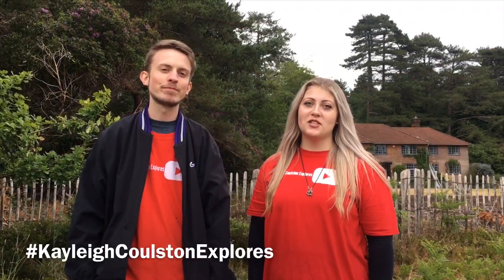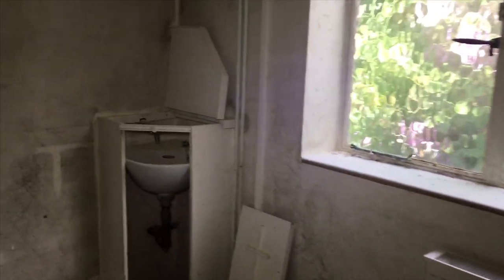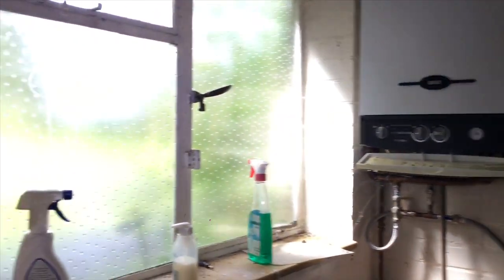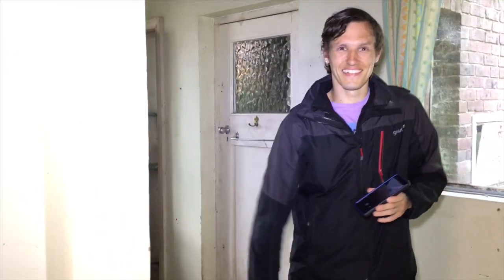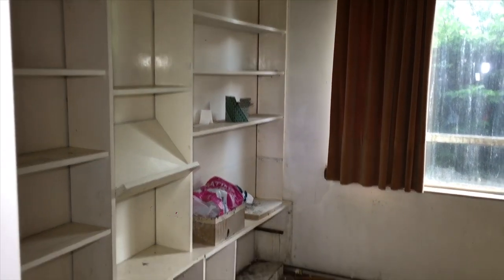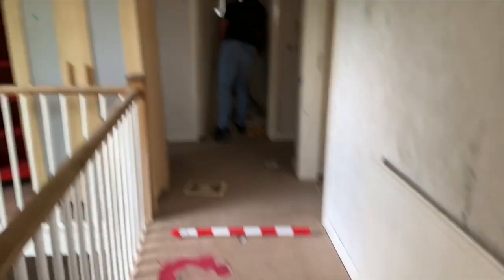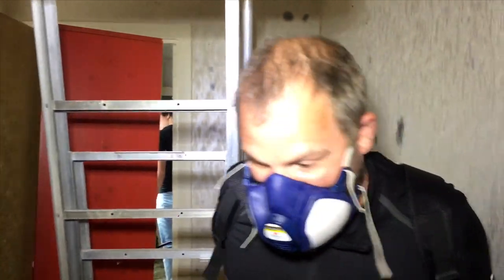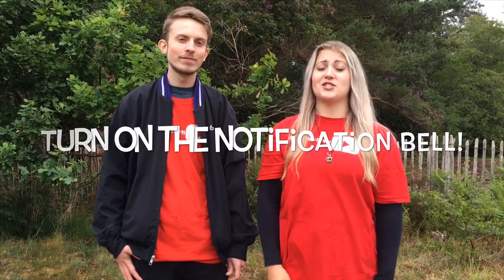ABANDONED ROMAN CATHOLIC CHURCH & HOUSE| WHY DID THIS PLACE OF WORSHIP SUDDENLY FALL INTO DISREPAIR?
Kayleigh Coulston Explores an abandoned Roman Catholic Church, Located in East Sussex. All links provided below:

HISTORY - This church was built in the 1950s and officially closed down in early 2009. US president JFK had visited this church for a service just a few months before his assassination in 1963. This church was not only for worship, but also rented out for parties and used for gathering. In recently years there has been plans to develop/ demolish this location, but locals are trying to get the plans rejected. Nobody really knows the future of this location, only what is here and now. This church was in pretty good condition considering how long it has been abandoned.

Editing by Kayleigh Coulston. Camera work by Kayleigh and Daniels.

Running Free - INOSSI (vlog no copyright)
Morning Routine by Ghostrifter (Chill)
Chill - LiQWYD (Vlog No Copyright)
Not For Nothing - Otis McDonal